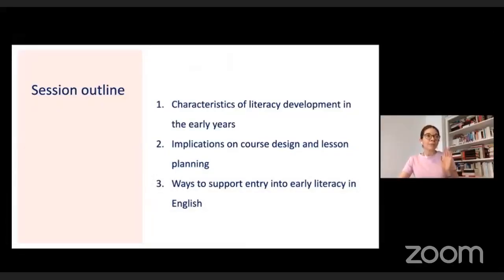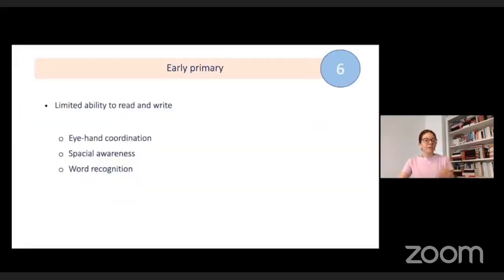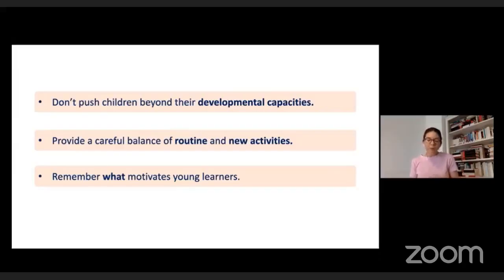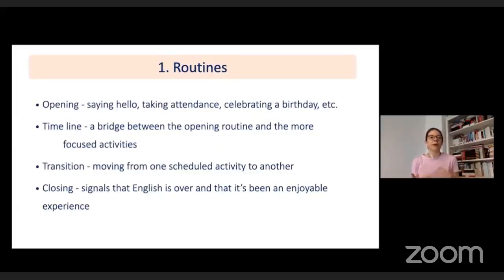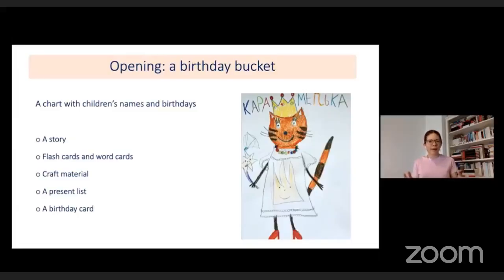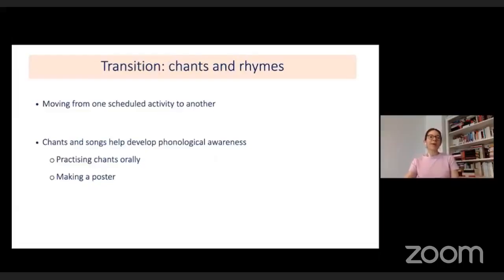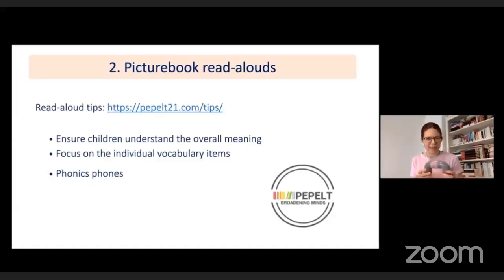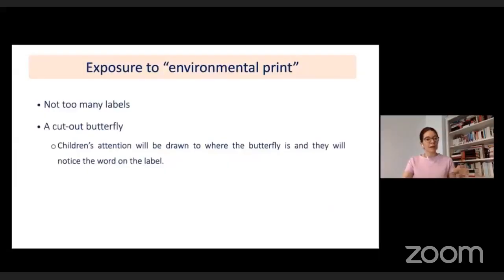Early years: entry into literacy - with Elena Soboleva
A wonderful session with Elena sharing tips on getting learners into reading from a young age.